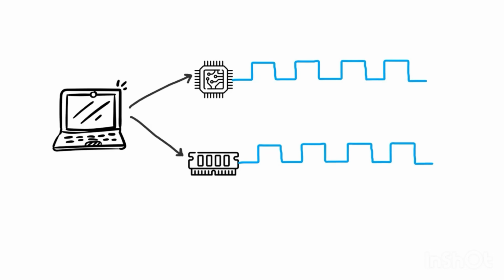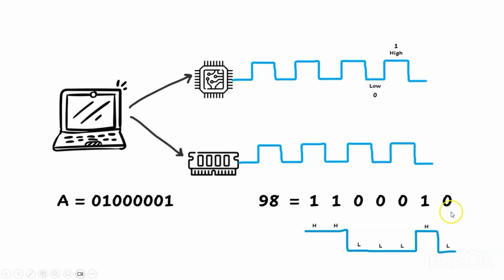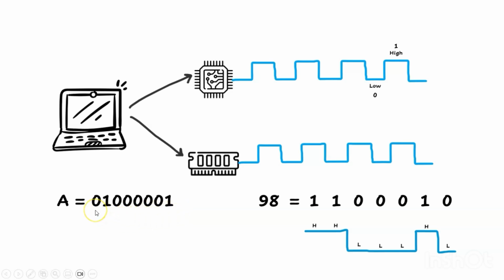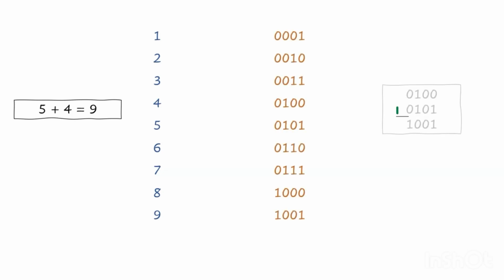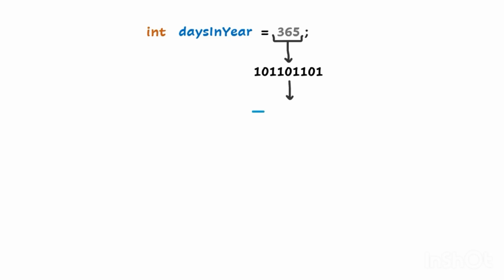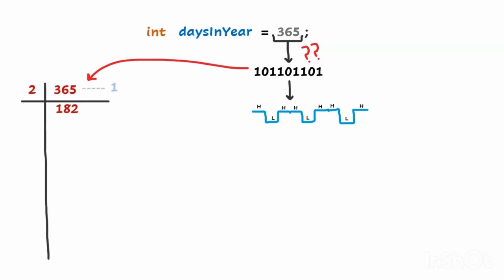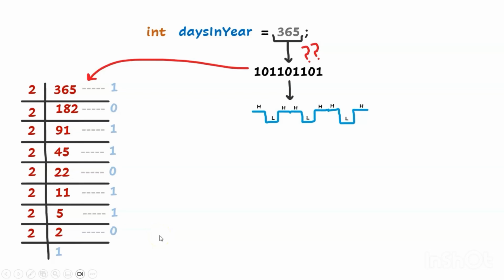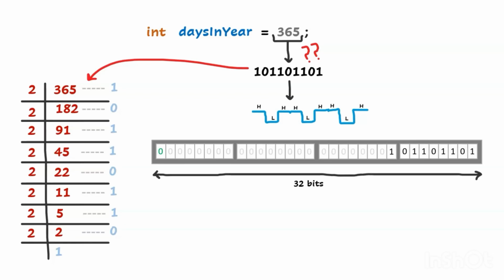Java Jets : Digital Representation of Data